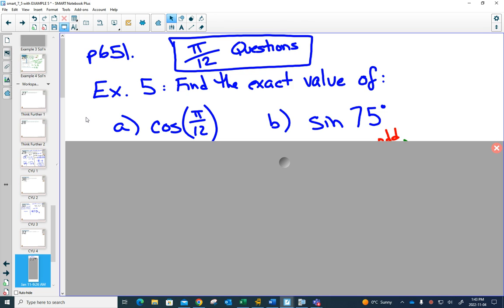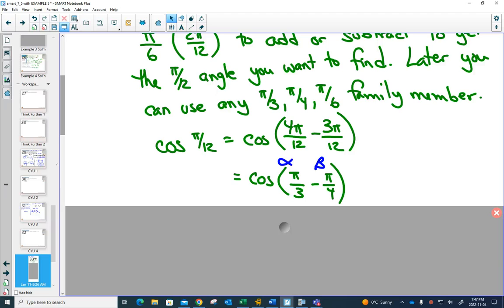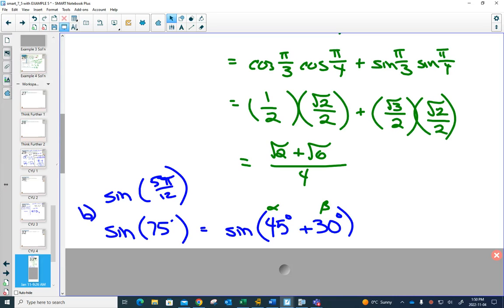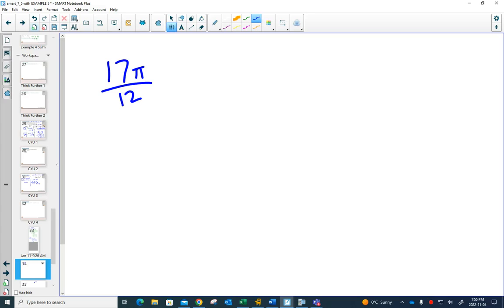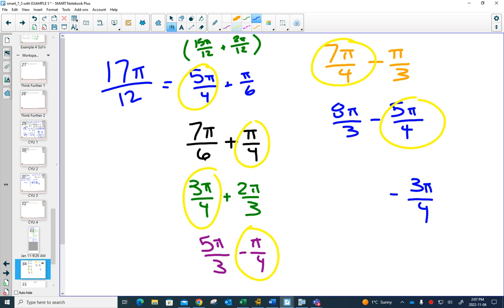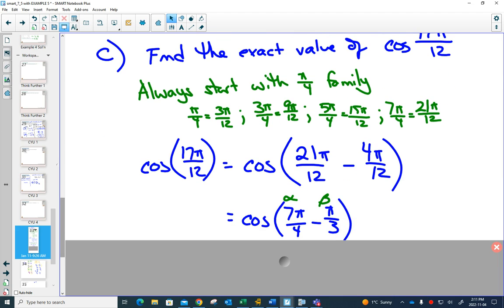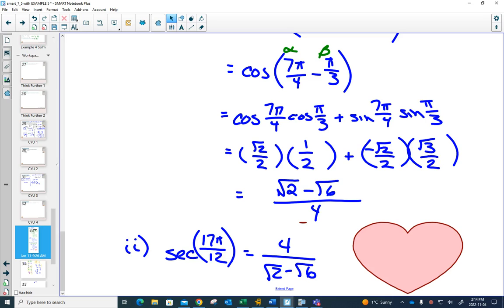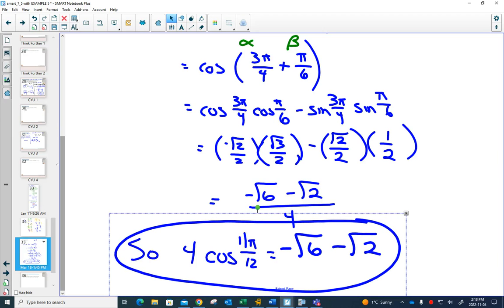40SP Pi over 12 Questions